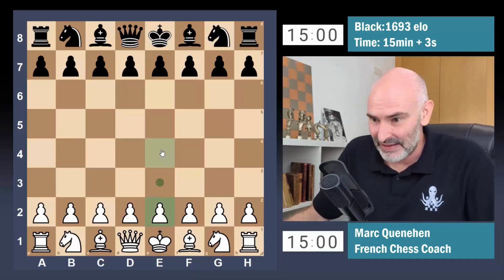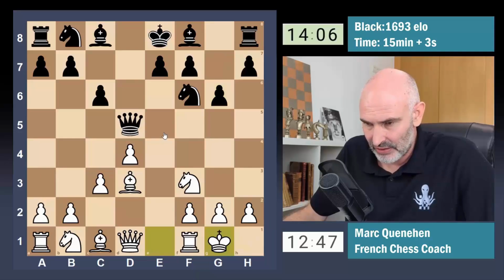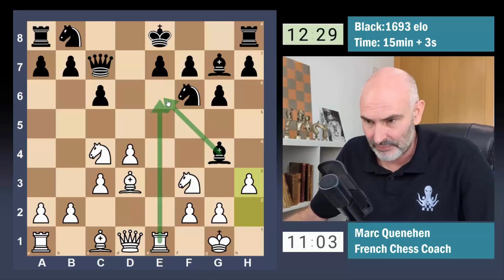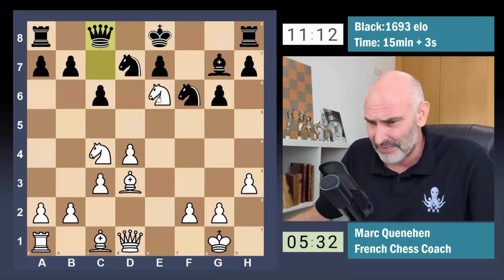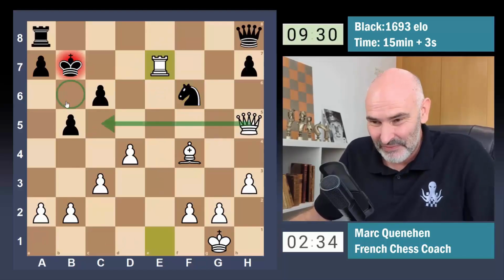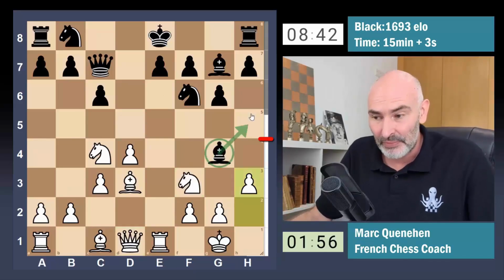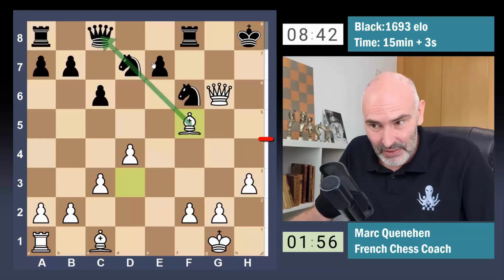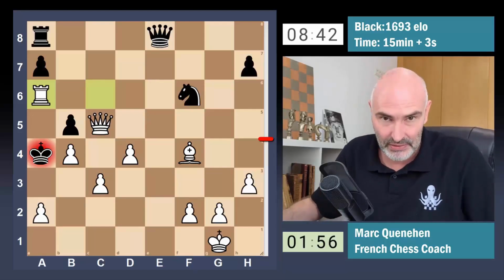SECRET NIGHT ATTACK! ♟️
I find myself in a special situation: with the White pieces, I have to face… my own favorite defense, the Caro-Kann Defense. This instructive chess game was played on Lichess against a 1700 Elo opponent.

My name is Marc Quenehen. I’m a French chess coach and the author of several books on strategy. Through this channel, I aim to share my passion with an English-speaking audience by offering educational videos adapted to this language.

Although my voice is translated to make the content more accessible, everything you see is fully original and created by me. My goal is to make strategic chess principles understandable for everyone—beginners and experienced players alike—by covering openings, common traps, positional play, and endgames.

I discovered chess at the age of 19 and had the privilege of studying under Grandmaster Iossif Dorfman, former coach of Garry Kasparov.